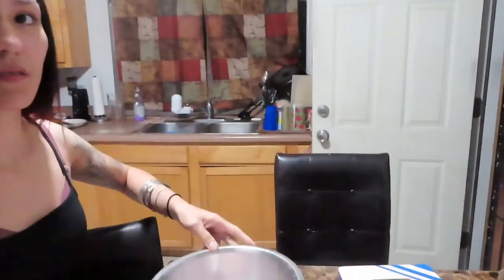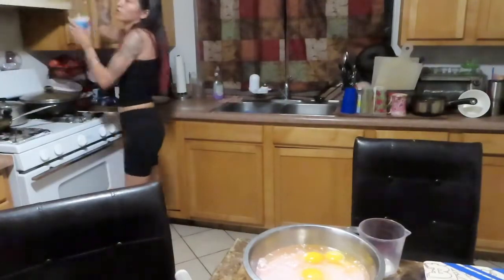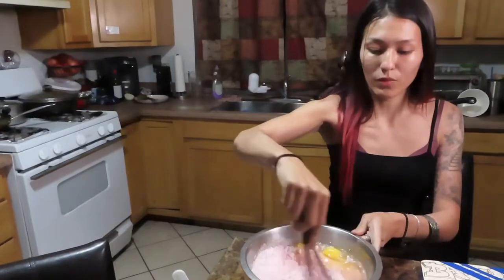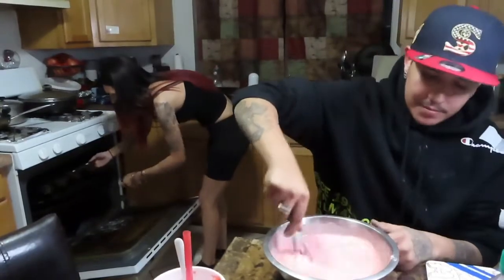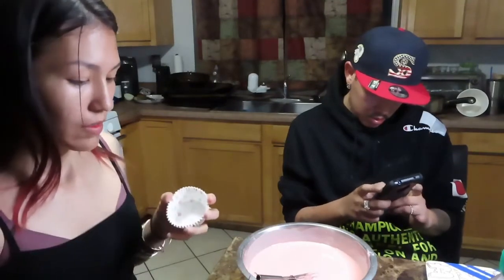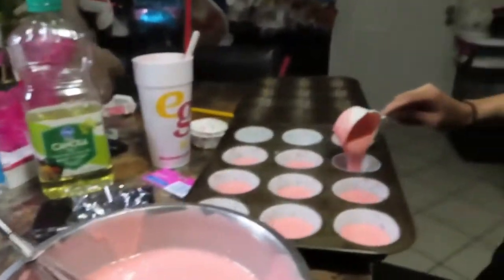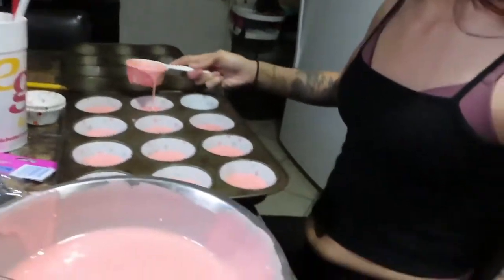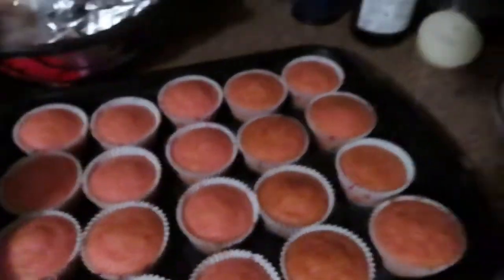Bakeing With The Z Nation Family - VLOG -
Bakeing With The Z Nation Family